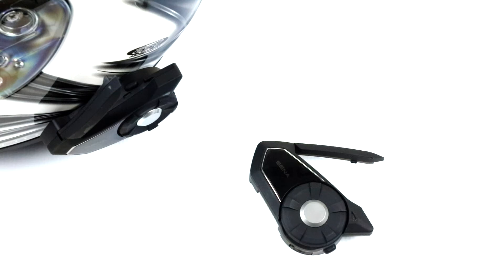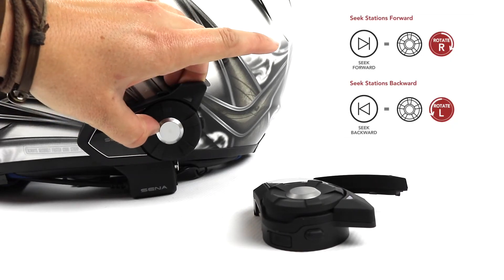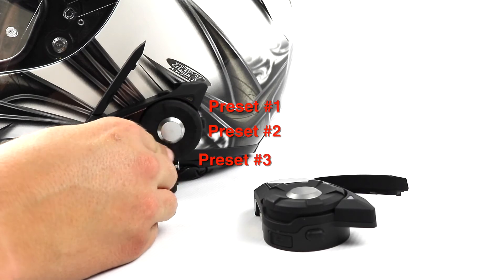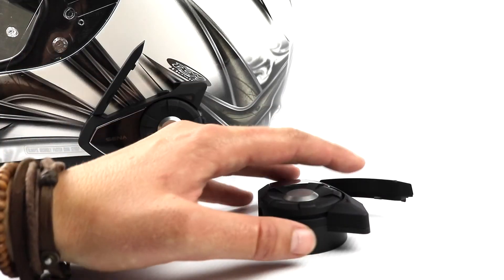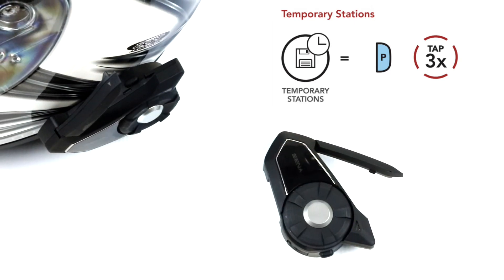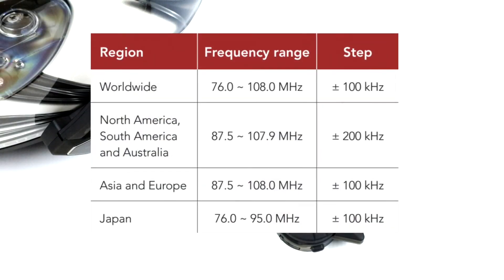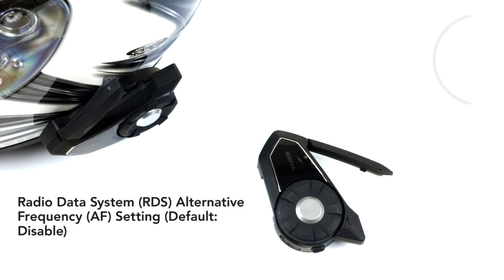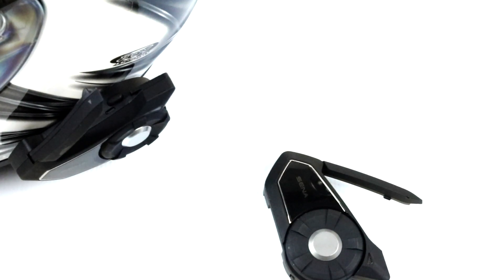Sena 30K FM Radio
How to use the FM radio on the Sena 30K headset. Easily seek, save, and select radio presets.

(Note: This is for 2021 and earlier versions of the 30K with the part number 30K-01 and 30K-02)